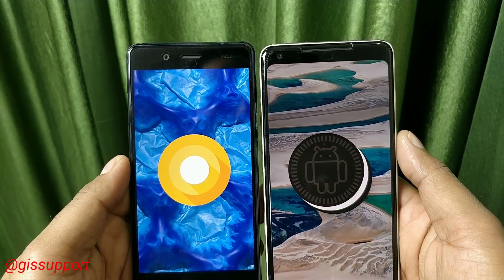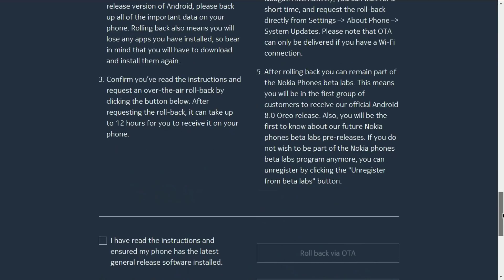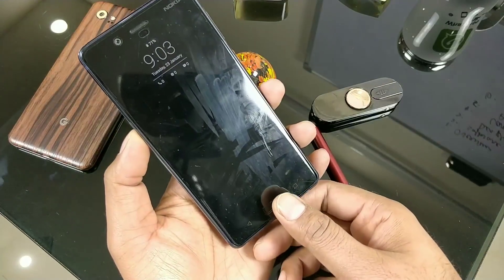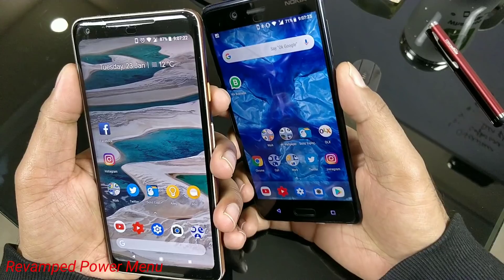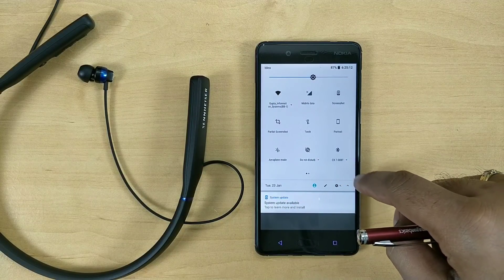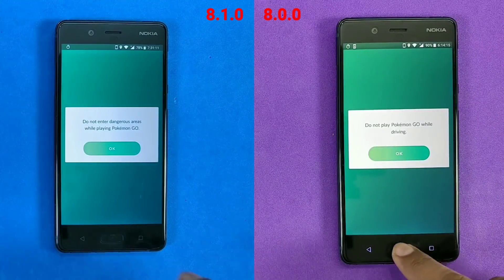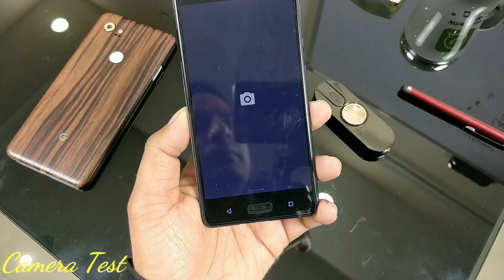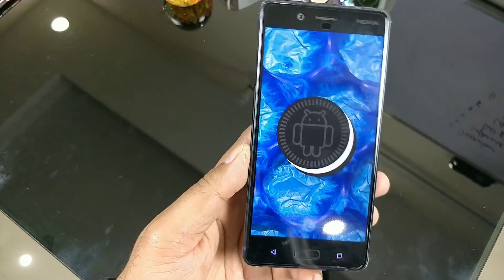Nokia 8 Android Oreo 8.1.0 New Features, Speed Test, Benchmarks Comparison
Android Oreo 8.1.0 beta update is now available for Nokia 8. See all the new features and changes.